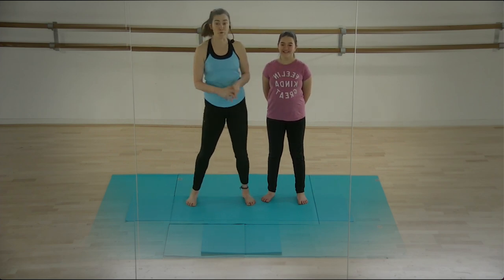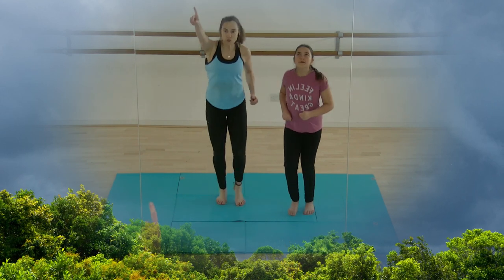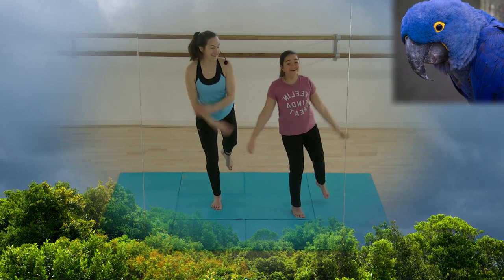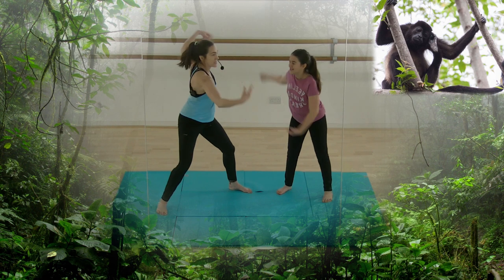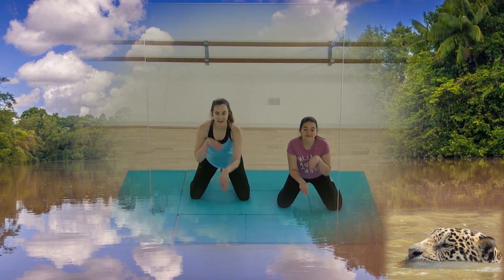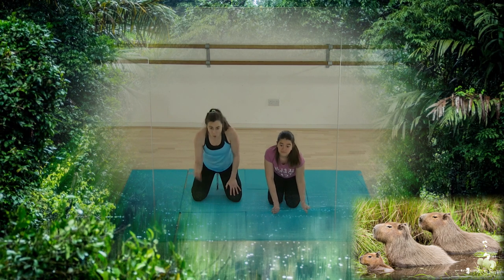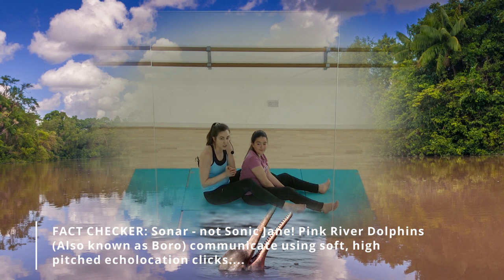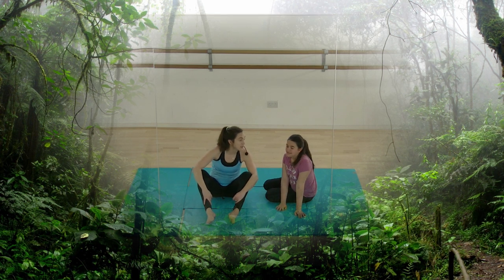Workouts for Kids | Run Through the Rainforest | Powerful Kids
Join Jane and Grace as they Run through the Amazon Rainforest. Turn yourself into some of the rare and very beautiful Amazon Creatures and find find out why we need to learn more and do more to help save the Amazon Rain Forest.

This is a little introduction to a handful of the inhabitants of the Amazon and we hope it prompts you to want to learn more about them and all of their fellow Rainforest friends whilst of course being active with some fun and fitness boosting moves!

Powerful Kids has been created by education expert, Helen Savage and fitness professional, Jane Wake. They specialise in practised and researched exercise for all the family - see our YouTube channel Jane Wake Train for more information and workouts.

Through our experience of working with kids we know the importance of active learning. Powerful kids is designed to give parents and teachers an opportunity to explore active learning in a way that’s fun, educational and beneficial for mental and physical health.  Each Powerful Kid workout is designed to appeal to children within specific age groups, addressing carefully their active needs in appropriate lengths for easy access,  successful uptake and engagement.

Aim to get your kids doing 30 - 60 minutes of activity daily.  Working in short bursts is a really effective too. You can add the different videos in this series up together or do them individually throughout the day to suit your children's mood.

Thanks to enchanted media for the rain loop contact them

And a big thank you as ever to Pure Energy Go for supplying my music

All photos sourced through professional subscription service and licensed through Canva.com